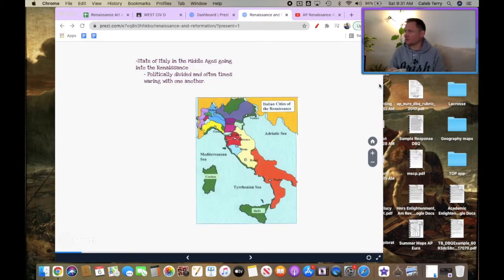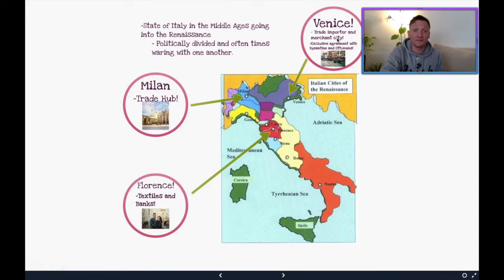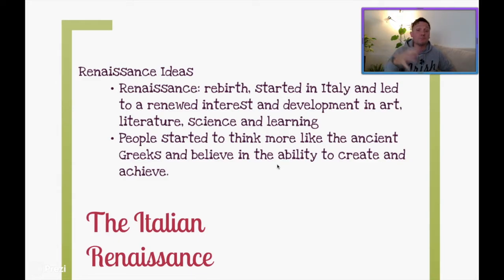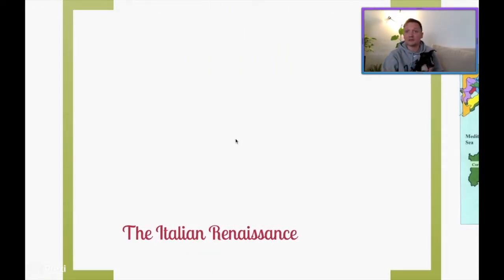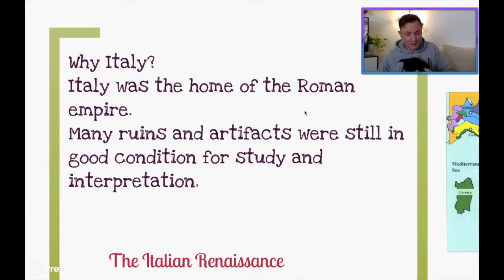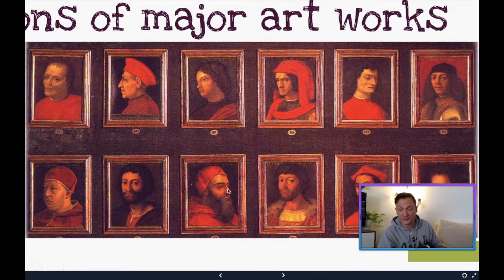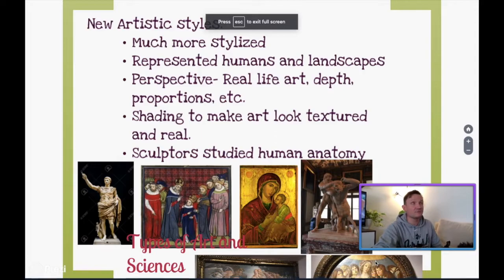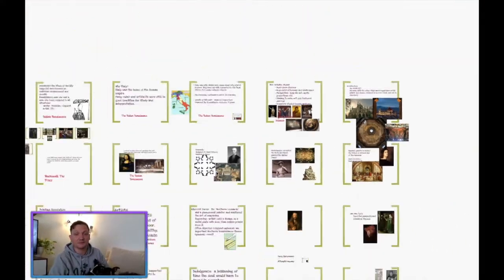WC Flip #20 The Foundations of the Italian Renaissance!